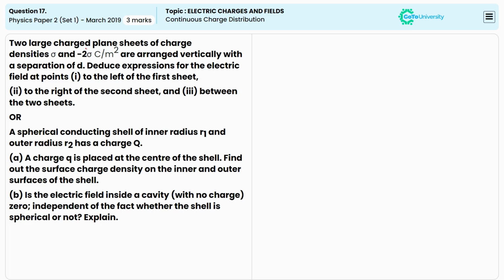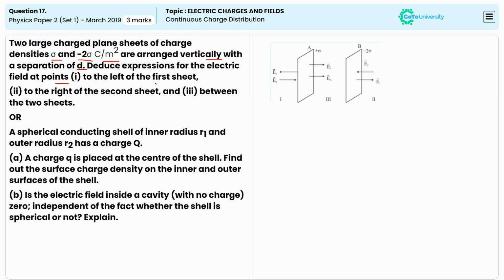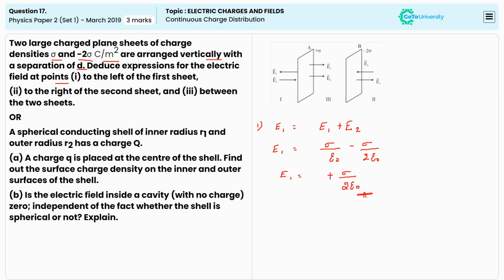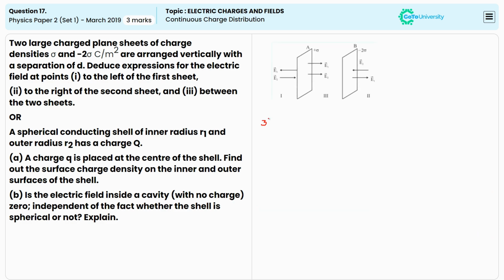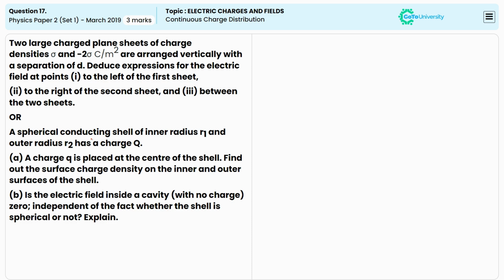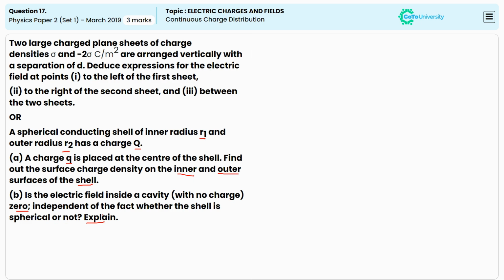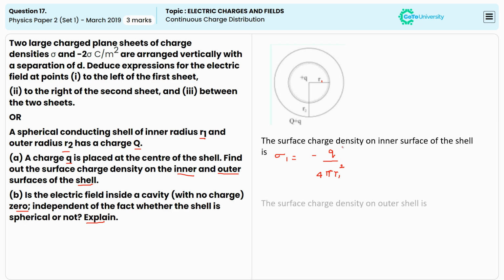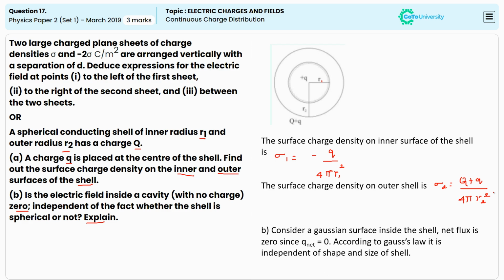Continuous Charge Distribution in Electric Fields | CBSE 2019 Paper 2 Set 1 Question 17